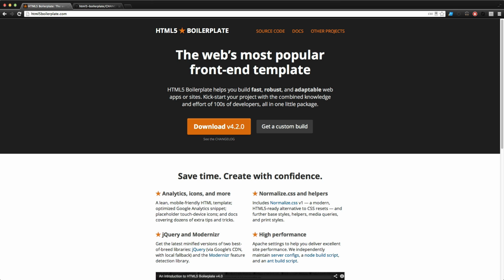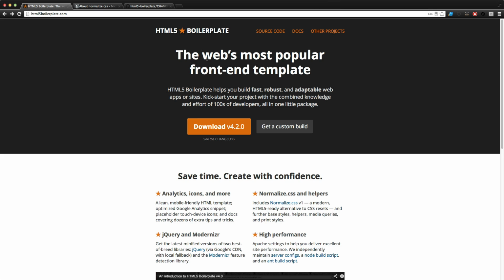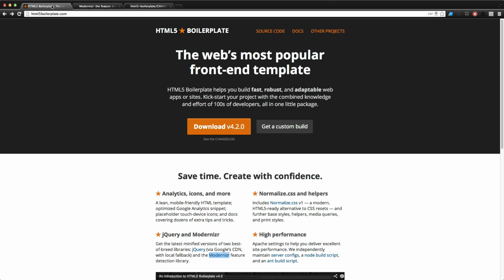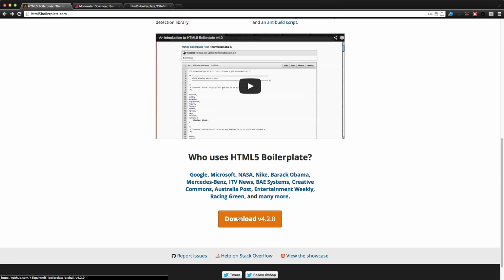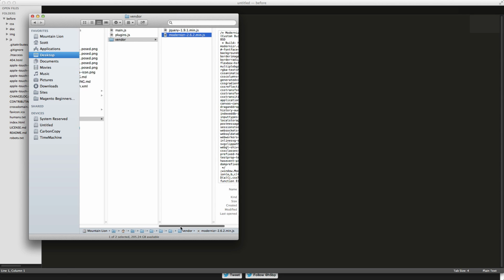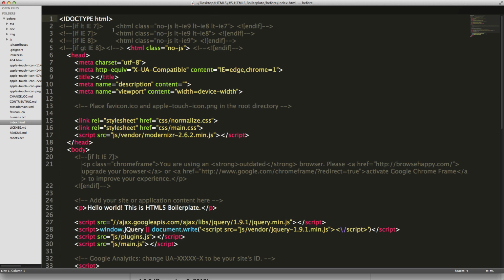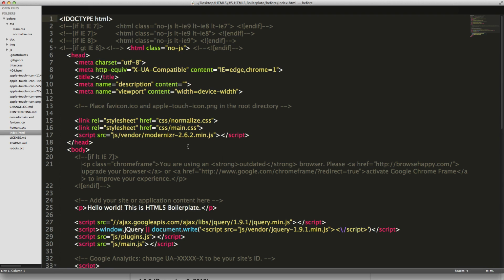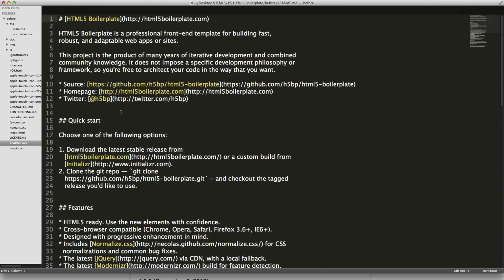HTML5 Tutorials #5 - HTML5 Boilerplate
The 5th video in our HTML5 Tutorial series. Here, I show you how to use HTML5 Boilerplate to start your new projects.